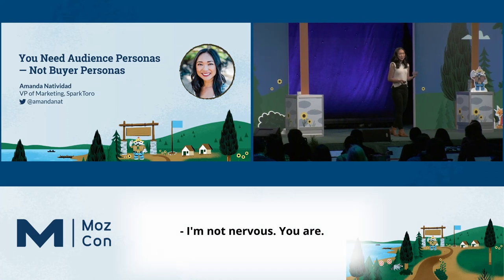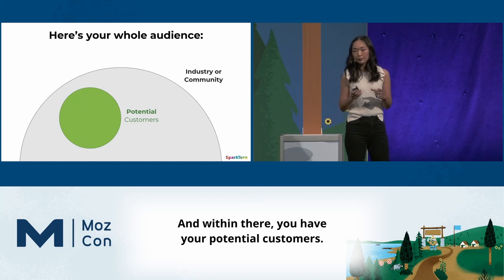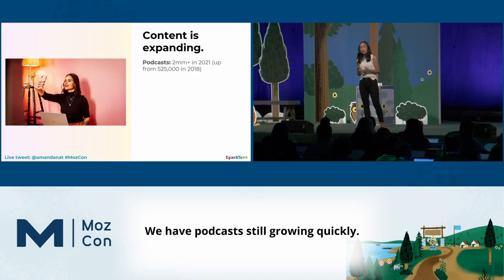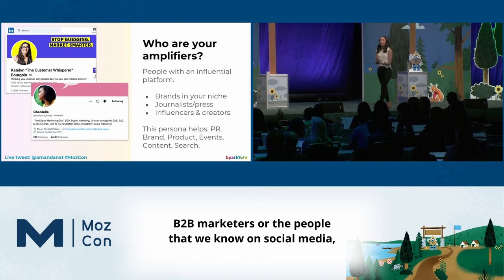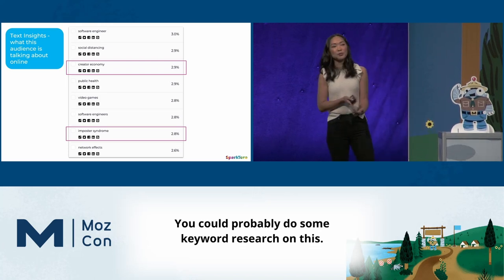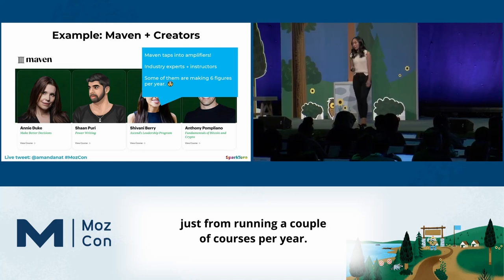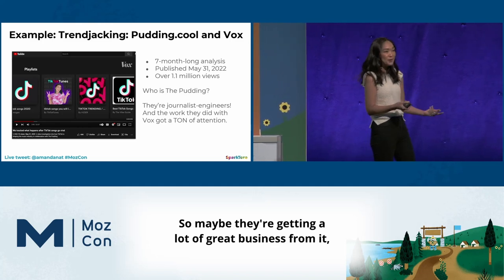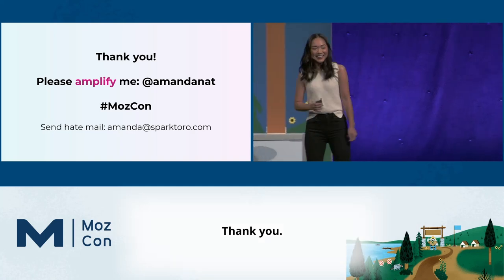You Need Audience Personas - Not Buyer Personas [MozCon 2022] — Amanda Natividad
𝗠𝗼𝘇𝗖𝗼𝗻 𝟮𝟬𝟮𝟯 - Video bundle available now!

𝗗𝗲𝘀𝗰𝗿𝗶𝗽𝘁𝗶𝗼𝗻: Traditional buyer personas help your marketing team make decisions and run campaigns for your ideal customers. But even when done right, buyer personas don’t benefit half your marketing — the half that’s not customer facing. Instead, consider a suite of audience personas that supports a holistic business and marketing strategy. Your audience personas go beyond helping your performance marketing team, and they’ll help your content marketing, PR, brand, and events teams drive better business results.

𝗠𝗼𝗿𝗲 𝗼𝗻 𝗔𝘂𝗱𝗶𝗲𝗻𝗰𝗲𝘀
How to Win Potential Consumers with Customer Journey Mapping on Google
6 Ways to Bring Empathy Into Your Marketing Strategy (in 2021 and Beyond)